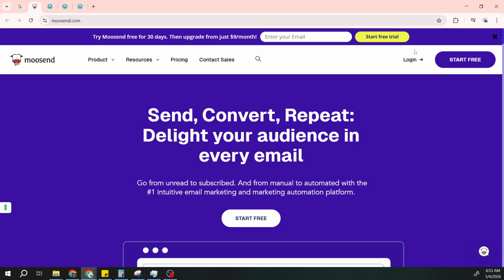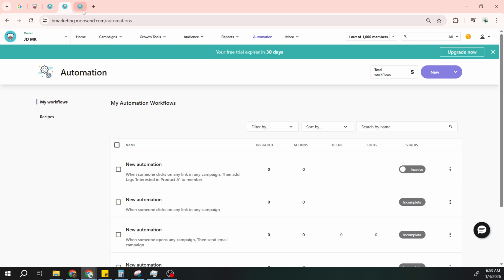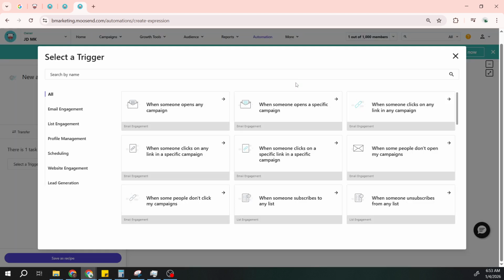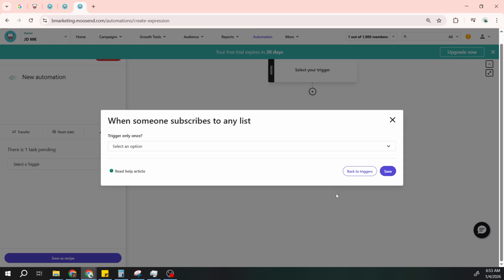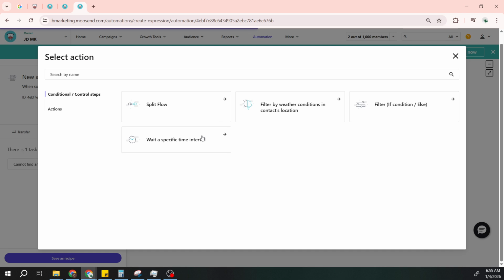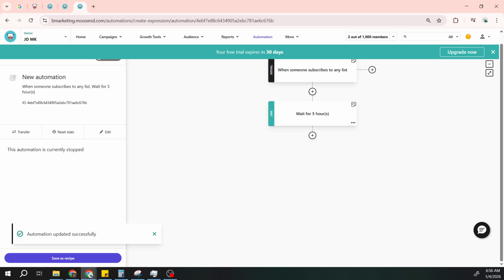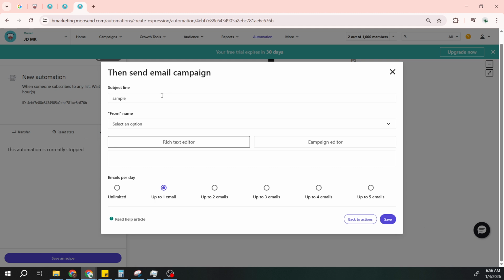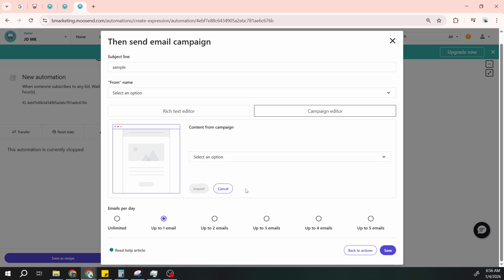How to Set up Email Notifications/Alerts in Moosend [2026 Full Guide]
How to Set up Email Notifications/Alerts in Moosend

In this video, we show you exactly how to set up email notifications/alerts in Moosend to ensure you stay informed about critical account activities and campaign milestones. We examine the core concepts of event-based triggers and the implementation of internal alerting systems to maintain real-time awareness of your marketing performance.

Mastering this specific tool improves workflow, organization, and project quality by providing immediate visibility into subscriber actions and system updates without requiring manual monitoring. We utilize the dashboard to define notification parameters and navigate the account settings to manage recipient lists, which is vital for keeping your team aligned and responsive to incoming lead data. By establishing a robust alerting framework, you ensure that no significant marketing event goes unnoticed, allowing for faster response times and more efficient campaign management.

Technical Specs: Software: Moosend; Feature: Settings.